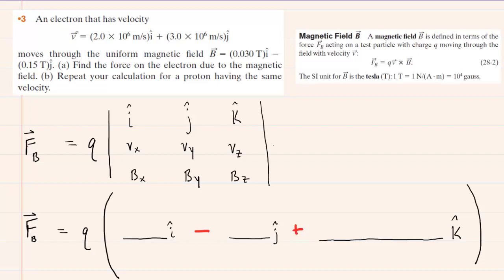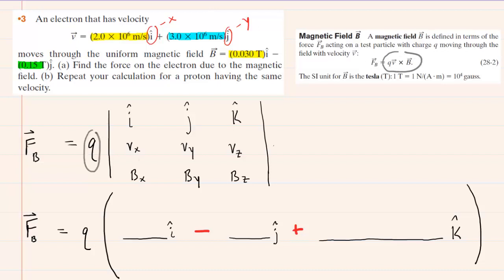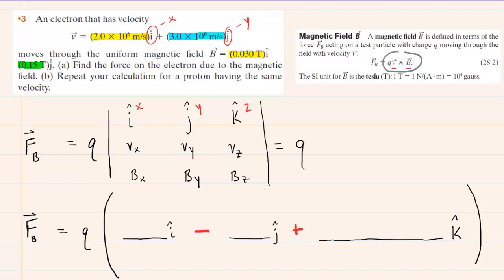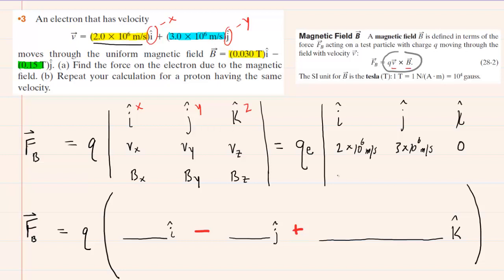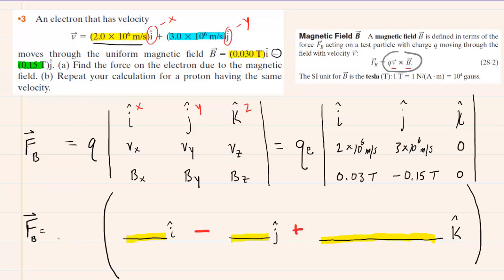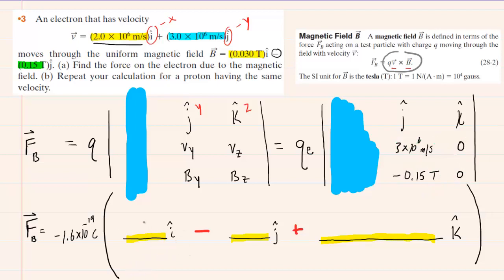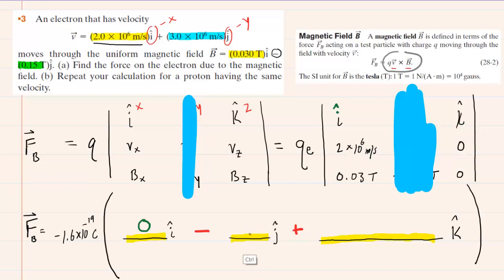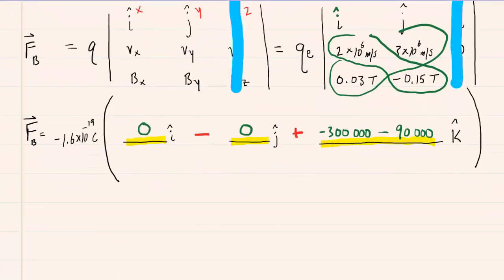An electron that has a velocity with x component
An electron that has a velocity with x component 2.0 × 10^6 m/s and y component 3.0 × 10^6 m/s moves through a uniform magnetic field with x component 0.030 T and y component -0.15 T. (a) Find the magnitude of the magnetic force on the electron. (b) Repeat your calculation for a proton having the same velocity.